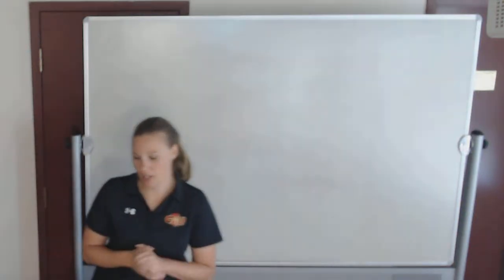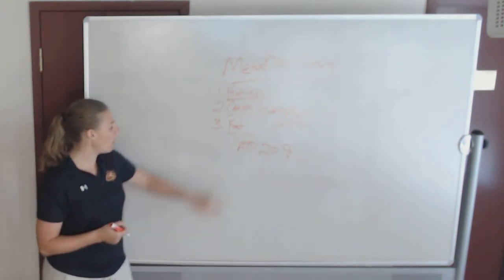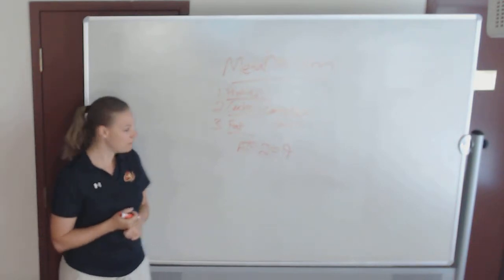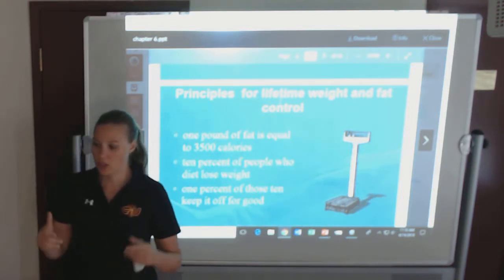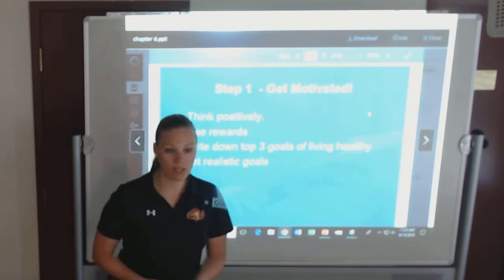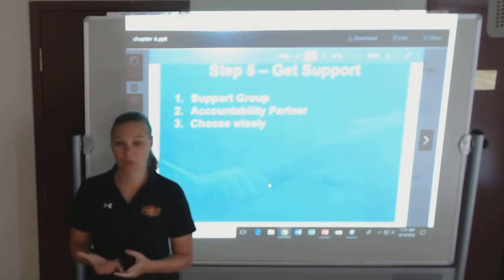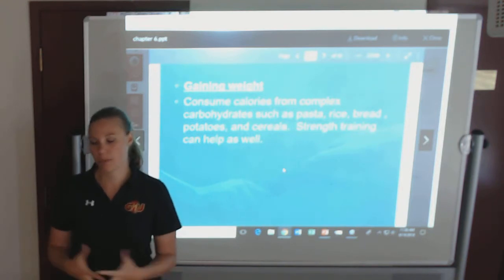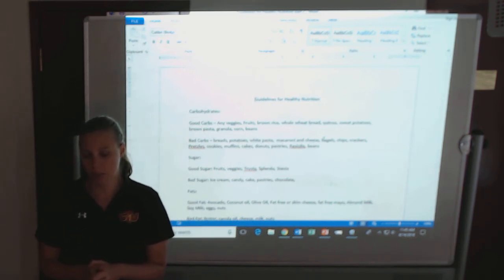SP18 PE110T6 20180615